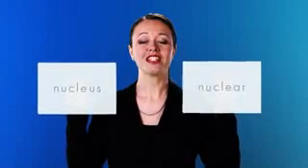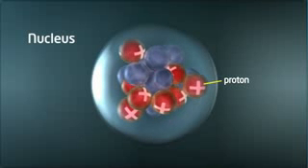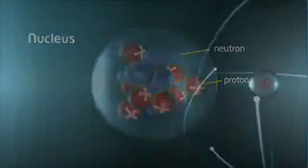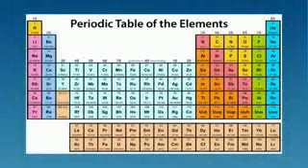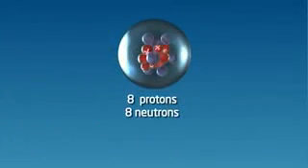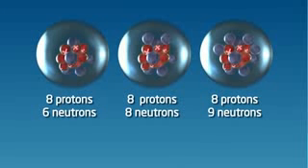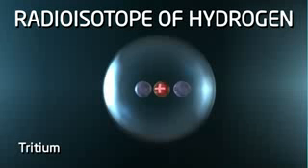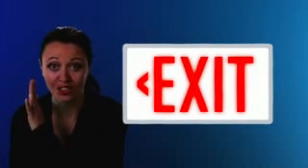Radiation Risk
Khudozai